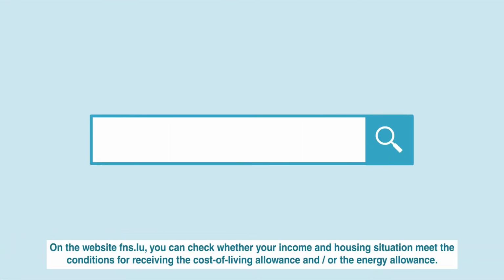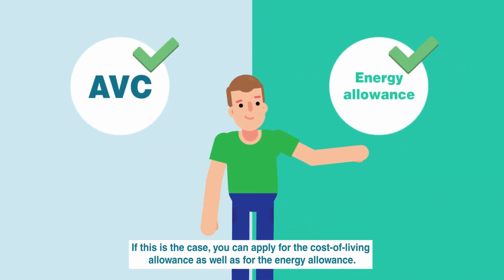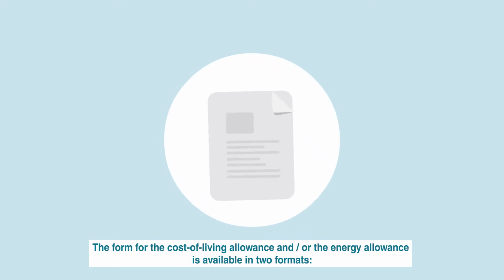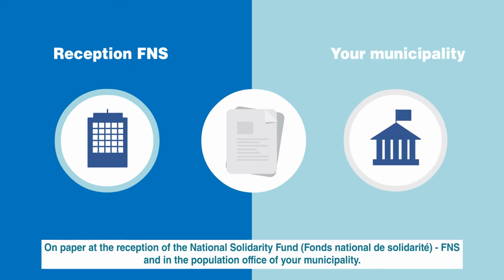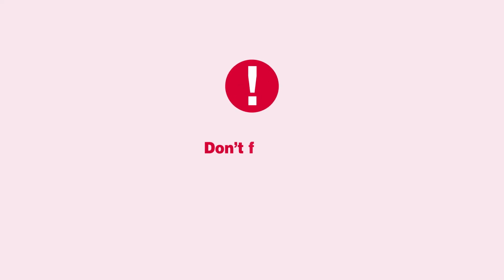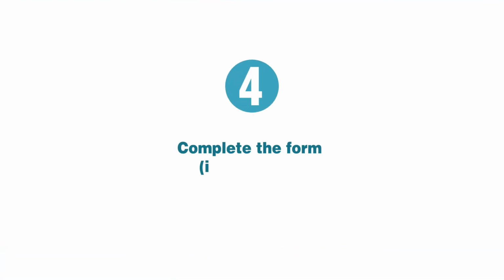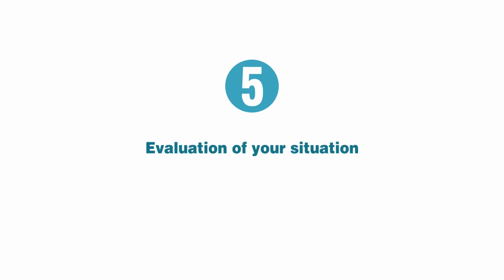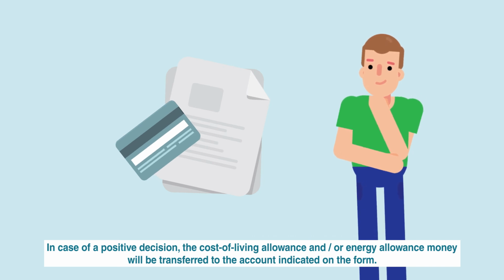How to get the cost-of-living allowance and the energy allowance